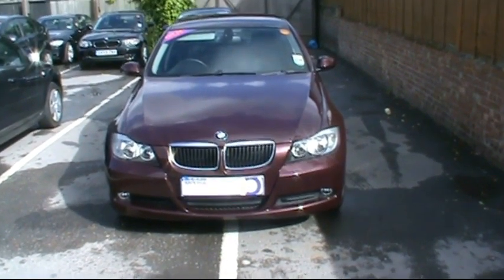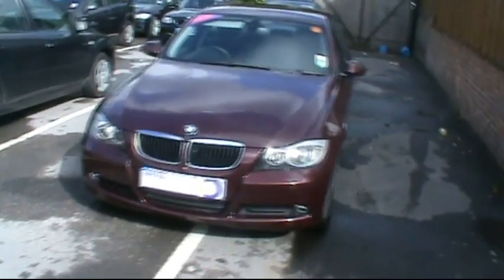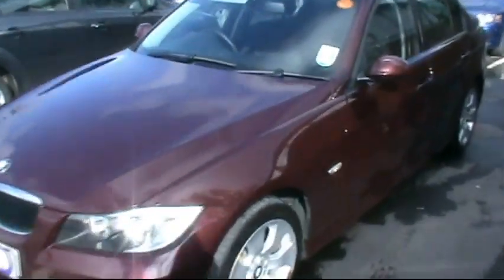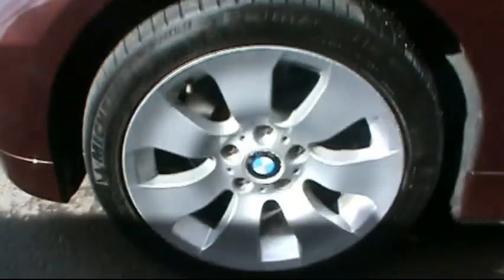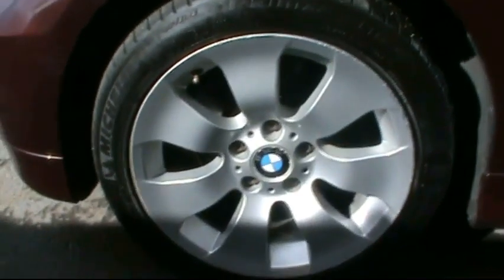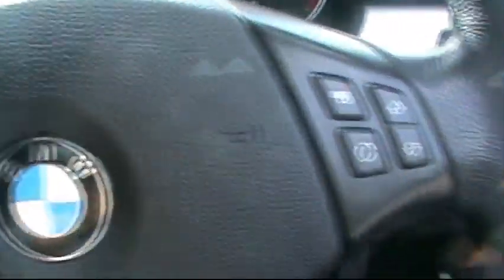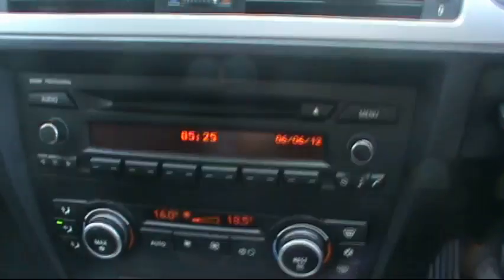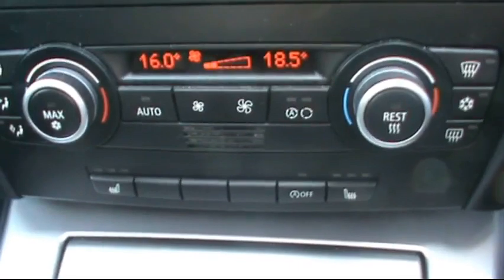BMW 320D SE 2008 FOR SALE IN HAMPSHIRE